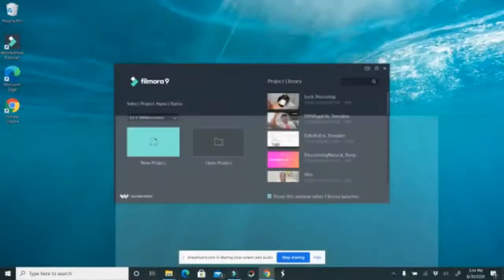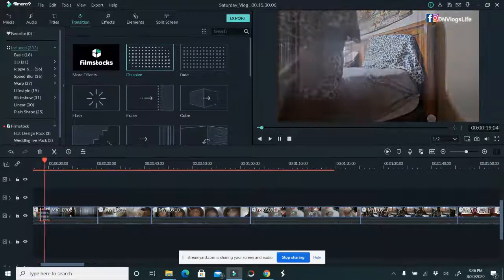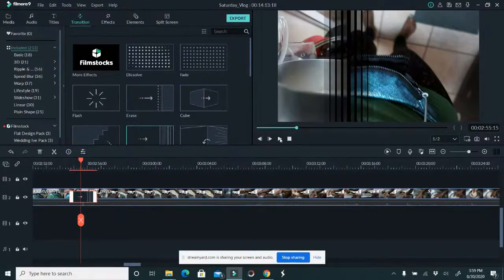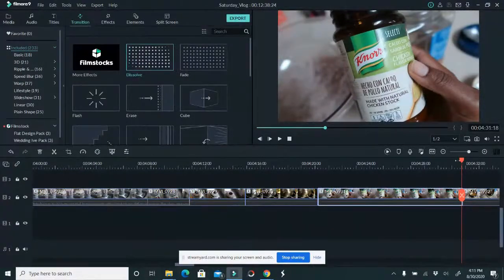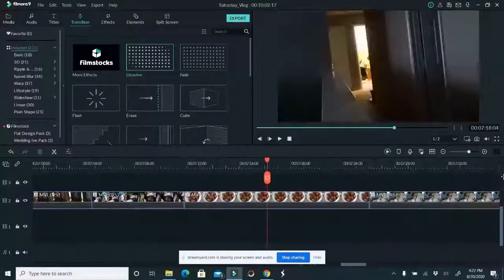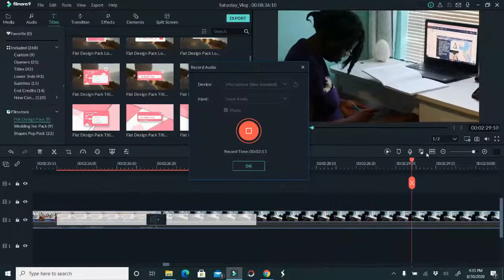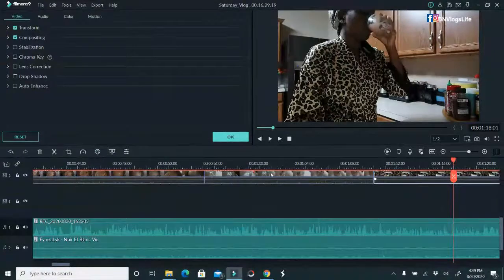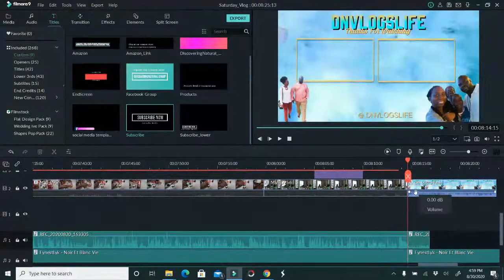How To Edit VLOG Videos on Youtube | EditsByEni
In today's Live chat, I will show you how I edit my videos for vlogs channel DNVlogsLife. I am using Filmora9